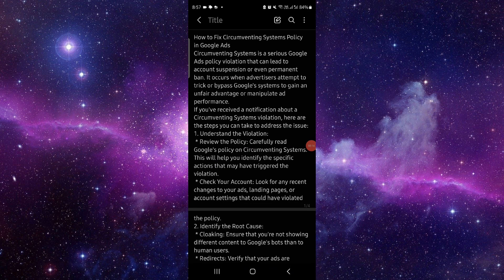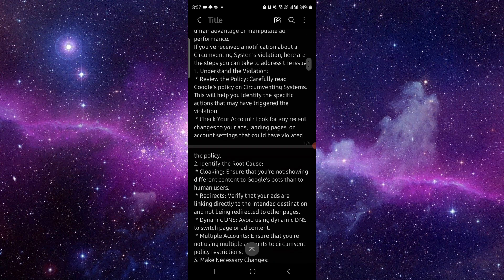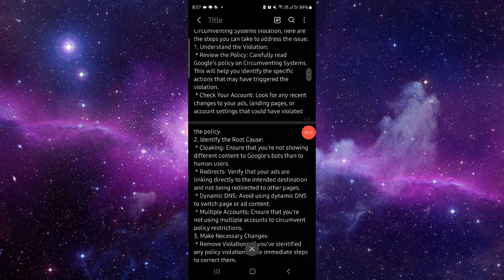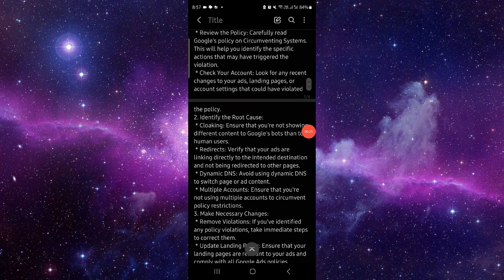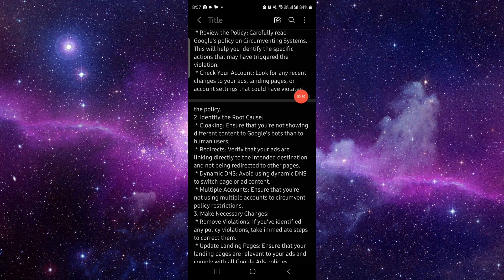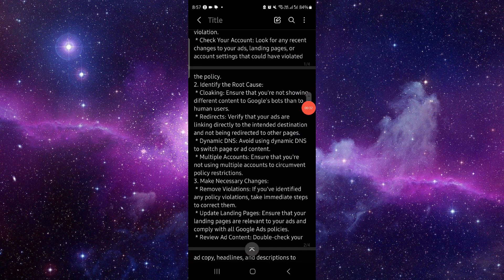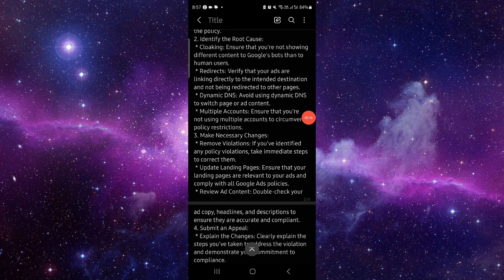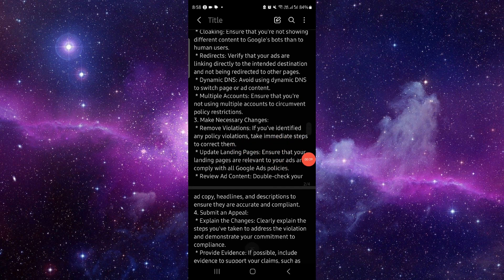✅ How To Fix Circumventing Systems Policy Google Ads (Full Guide)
Learn how to address 'Circumventing Systems' policy violations in Google Ads with this comprehensive guide. We explain what triggers this policy, how to fix issues, and ensure compliance for your ads.

Key Learning Points:
• Understanding 'Circumventing Systems' policy
• Step-by-step guide to resolving policy violations
• Tips for maintaining compliance with Google Ads policies